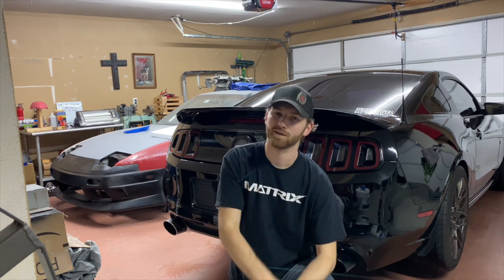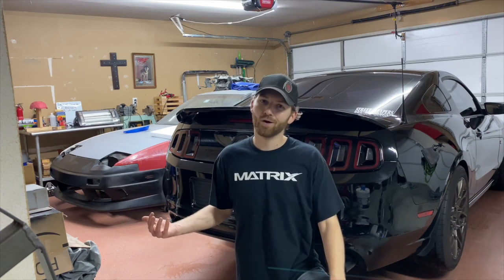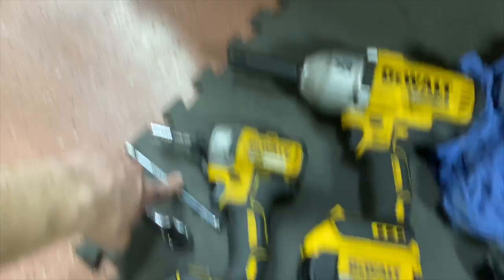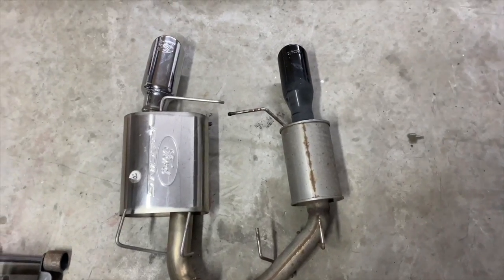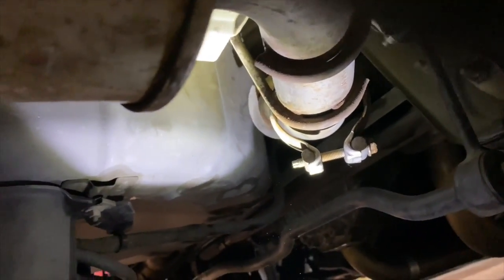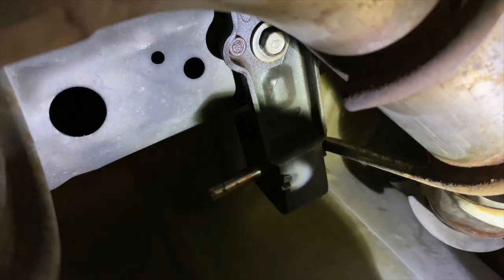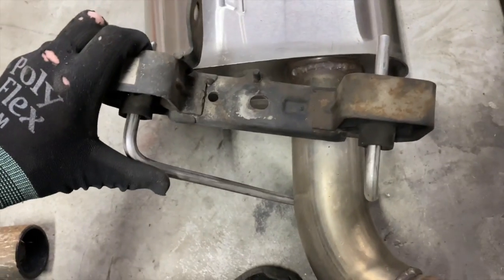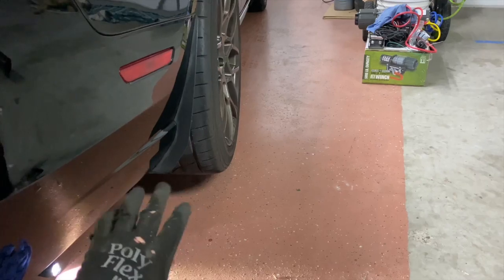2011-2014 Mustang Axleback Install (Ford Racing vs Roush Mufflers)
In this video, I show you how to change out the mufflers on your 11-14 Mustang. I will be changing out my Roush mufflers for a set of Ford racing mufflers to compare the difference. I hope you enjoy the video!